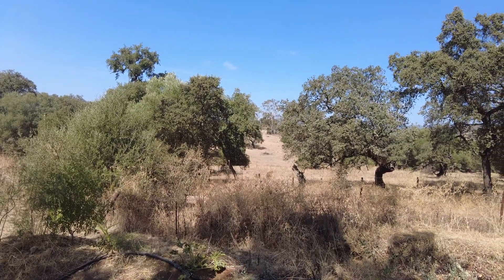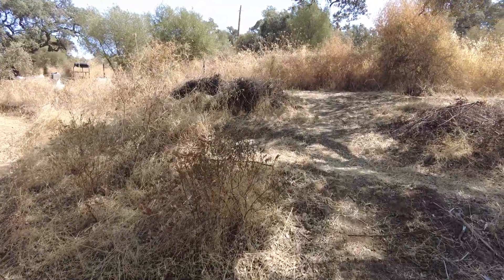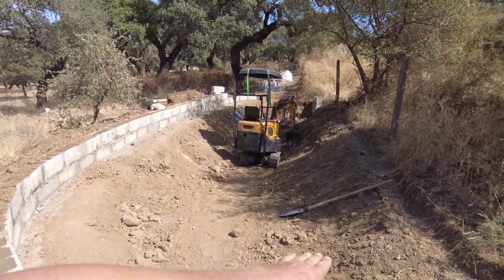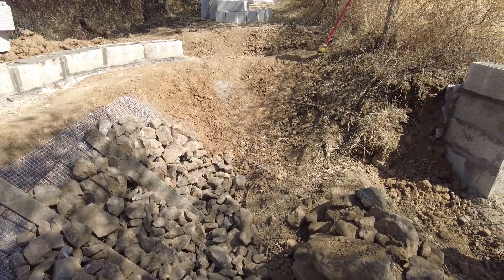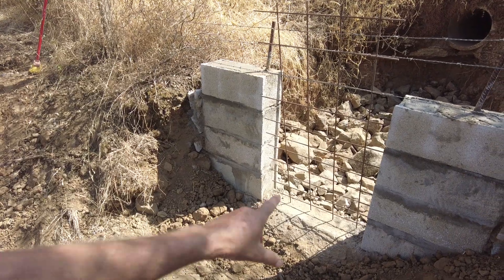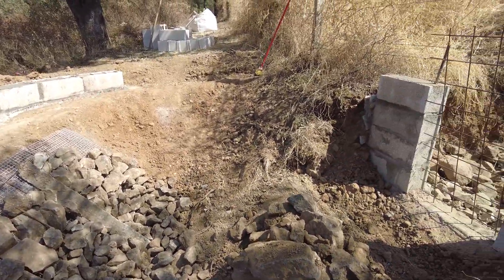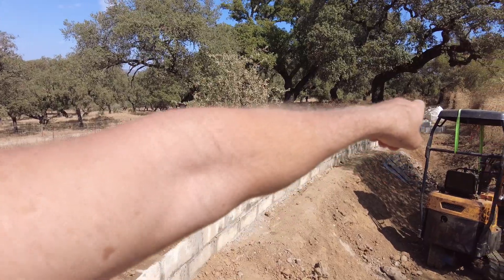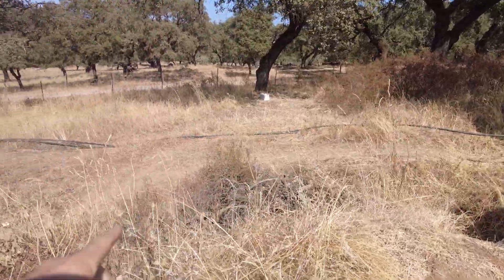Distribution pond taking shape. Finally! Hopefully!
What is a distribution pond? What are the pros and cons? What is the history? What is the future? Which countries make use of them?

A distribution pond, often referred to as an irrigation pond, is a manmade body of water used primarily for agricultural purposes. These ponds are designed to store and distribute water for irrigation, helping to ensure a consistent water supply for crops, especially in areas where water availability is variable[6].

**Pros:**
- **Water Storage:** Distribution ponds provide a reliable source of water for irrigation, which can be crucial during dry periods.
- **Flood Control:** They can help manage excess rainfall by functioning as temporary storage, reducing the risk of flooding.
- **Ecosystem Support:** These ponds can support local biodiversity by providing habitats for various aquatic species.

**Cons:**
- **Evaporation Losses:** Water stored in open ponds can be lost through evaporation, especially in hot climates.
- **Maintenance Requirements:** Regular maintenance is necessary to prevent issues such as algae growth and sediment buildup.
- **Land Use:** Constructing a pond requires significant land area, which might otherwise be used for cultivation.

### History and Future

Historically, distribution ponds have been integral to agricultural practices, especially in regions with inconsistent rainfall. The future of distribution ponds may involve integrating advanced technologies like automated water level management and improved lining materials to reduce evaporation losses and enhance efficiency.

### Global Use

Countries with significant agricultural sectors and variable rainfall patterns, such as the United States, India, and parts of Africa, commonly use distribution ponds to support irrigation needs[6].

[4] A functional definition to distinguish ponds from lakes and wetlands
[5] The global abundance and size distribution of lakes, ponds,
[7] (PDF) The Global Abundance and Size Distribution of Lakes, Ponds ...

¿Qué es un estanque de distribución? ¿Cuáles son sus ventajas y desventajas? ¿Cuál es su historia? ¿Cuál es su futuro? ¿Qué países los utilizan?

Un estanque de distribución, a menudo denominado estanque de riego, es un cuerpo de agua artificial que se utiliza principalmente con fines agrícolas. Estos estanques están diseñados para almacenar y distribuir agua para riego, lo que ayuda a garantizar un suministro constante de agua para los cultivos, especialmente en áreas donde la disponibilidad de agua es variable[6].

### Pros y contras

**Pros:**
- **Almacenamiento de agua:** Los estanques de distribución proporcionan una fuente confiable de agua para riego, lo que puede ser crucial durante los períodos secos.
- **Control de inundaciones:** Pueden ayudar a controlar el exceso de lluvia al funcionar como almacenamiento temporal, lo que reduce el riesgo de inundaciones.
- **Apoyo al ecosistema:** Estos estanques pueden apoyar la biodiversidad local al proporcionar hábitats para varias especies acuáticas.

**Contras:**
- **Pérdidas por evaporación:** El agua almacenada en estanques abiertos puede perderse por evaporación, especialmente en climas cálidos.
 - **Requisitos de mantenimiento:** Es necesario un mantenimiento regular para evitar problemas como el crecimiento de algas y la acumulación de sedimentos.
- **Uso de la tierra:** La construcción de un estanque requiere una superficie de tierra importante, que de otro modo podría utilizarse para el cultivo.

### Historia y futuro

Históricamente, los estanques de distribución han sido parte integral de las prácticas agrícolas, especialmente en regiones con precipitaciones inconsistentes. El futuro de los estanques de distribución puede implicar la integración de tecnologías avanzadas como la gestión automatizada del nivel del agua y materiales de revestimiento mejorados para reducir las pérdidas por evaporación y mejorar la eficiencia.